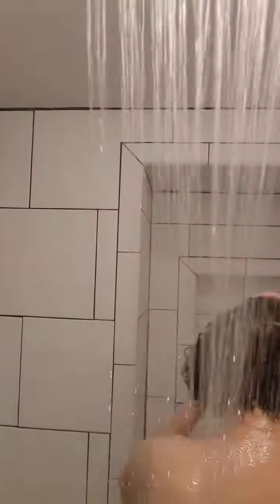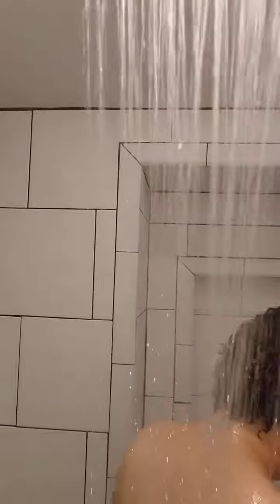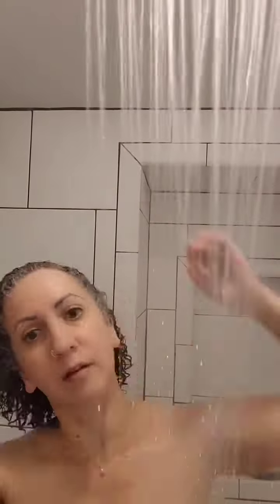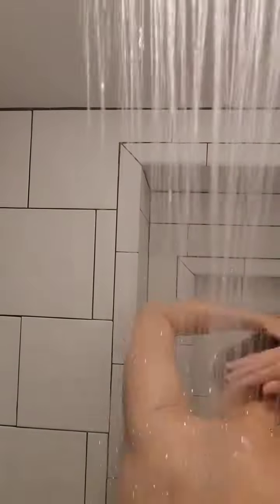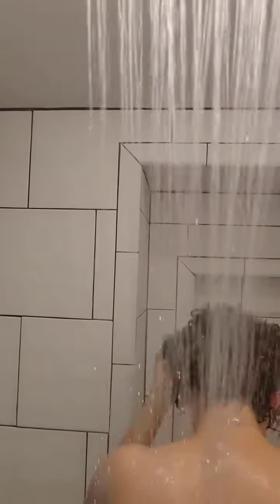Rachel’s Wash & Go Part 2: Moisturizing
Welcome back to my Wash and Go tutorial! 🚿This time,  I'm demonstrating how to apply your leave-in moisturizer in the shower for maximum hydration and 'curlage'. 💦I use Shape Shifter Curl Defining Cream,  but this same technique will work with any moisturizer.  See ya next time when I show you how to define right curls using our ribboning method.